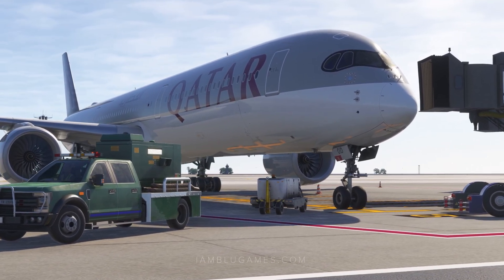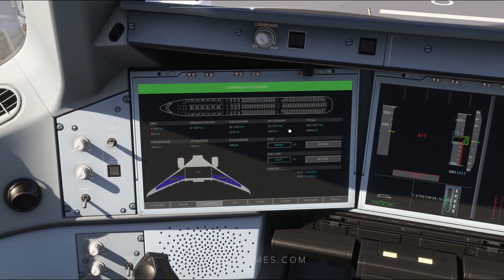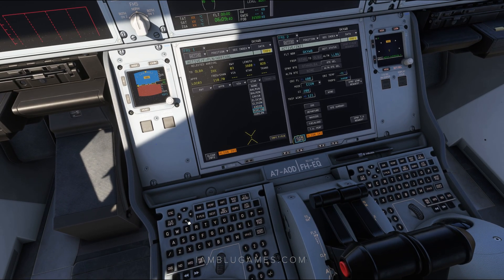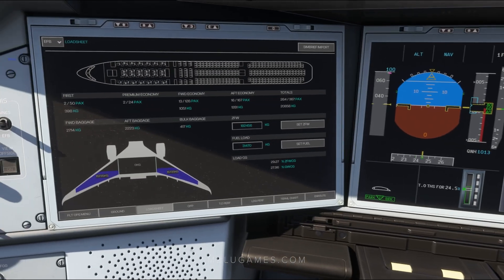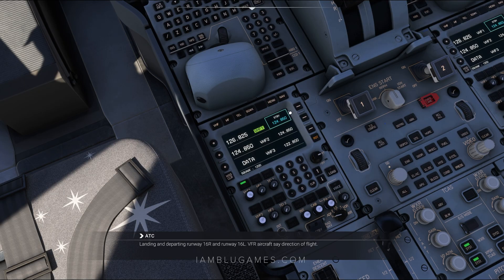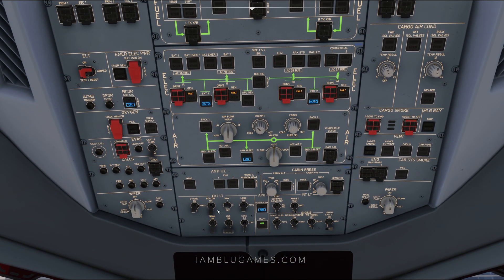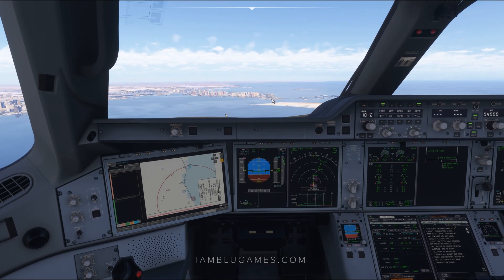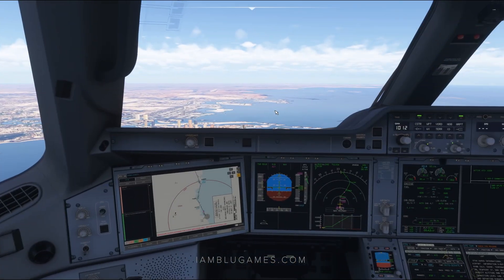iniBuilds Airbus A350 Quick Start Tutorial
Quick Cold & Dark Start Up tutorial for the A350 Airliner in Microsoft Flight Simulator?

00:00 - Intro
00:16 - Power Up
01:20 - OIS / EFB Setup Simbrief Import Loadsheet / GSX
02:50 - FMS Setup
09:45 - Radio Setup
10:51 - Clear Discontinuity
11:22 - APU Start
11:53 - Pushback (GSX)
12:58 - A350 Engine Start
15:08 - Departure

PC Specs
Motherboard: MSI MAG Z790 TOMAHAWK WIFI ATX LGA1700 DDR5
CPU: Intel Core i9-13900K 3 GHz 24-Core Processor
RAM: G.Skill 64 GB (2 x 32 GB) DDR5
GPU: Zotac Trinity RTX 4090 24 GB
Hard Drives : 3x SAMSUNG 980 PRO SSD 2TB M.2